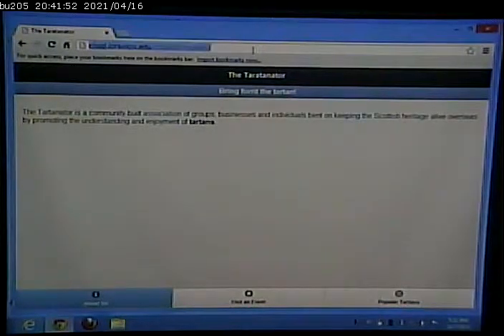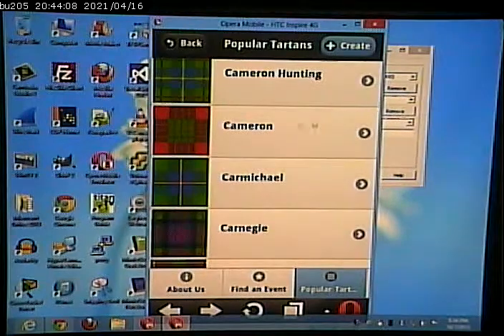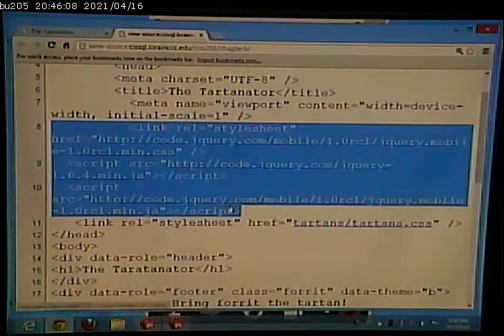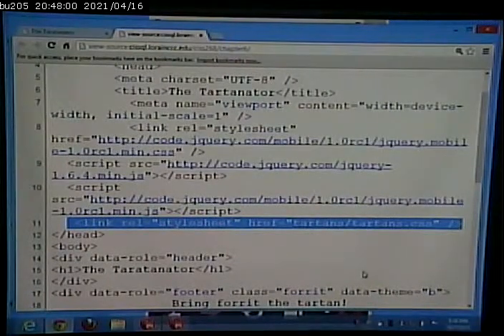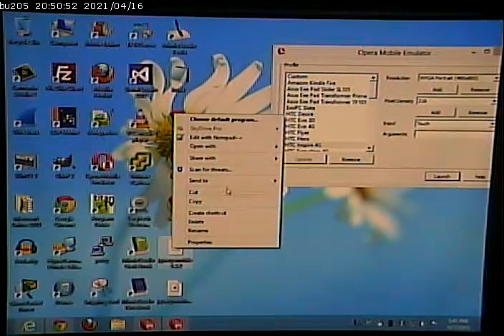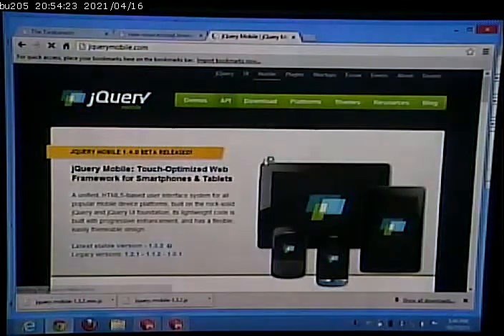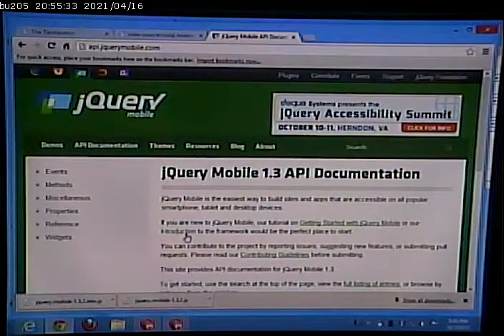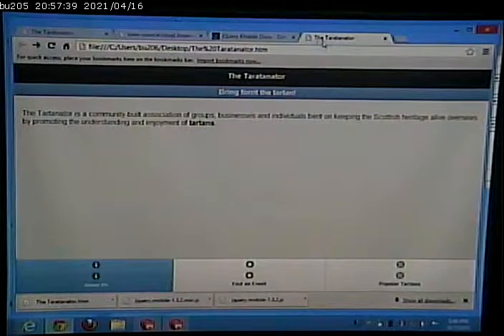CISS268 - Mobile Web Development - Fall 2013 - October 7, 2013 - Part 1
jQuery Mobile